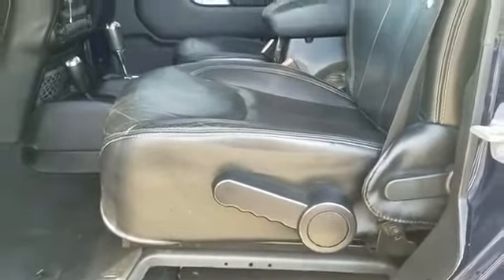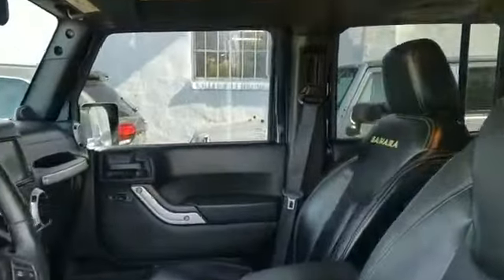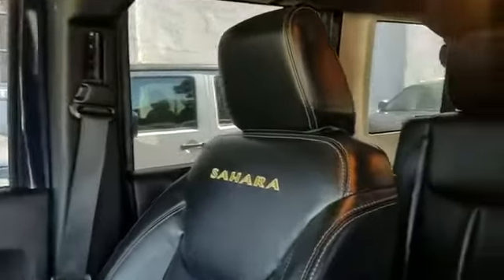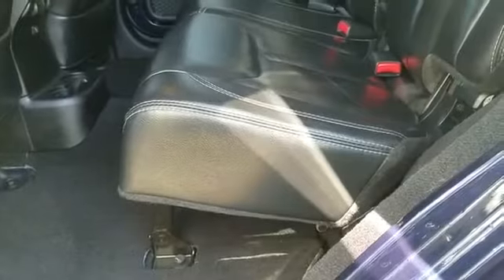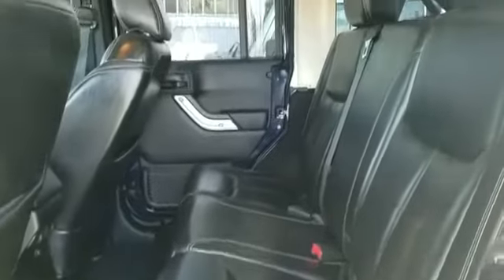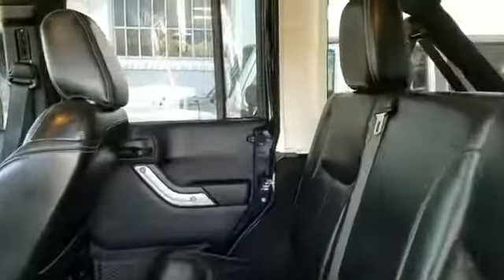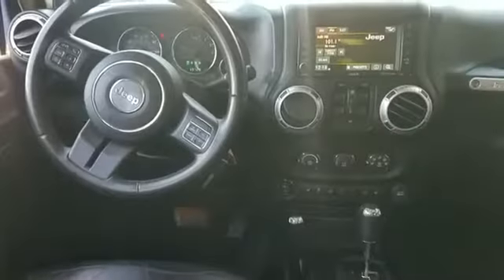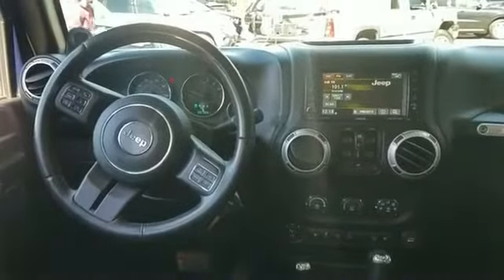2013 Jeep Wrangler Unlimited Sahara Wantagh, Levittown, Amityville, Huntington, Bronx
2013 Jeep Wrangler Unlimited Sahara Wantagh, Levittown, Amityville, Huntington, Bronx